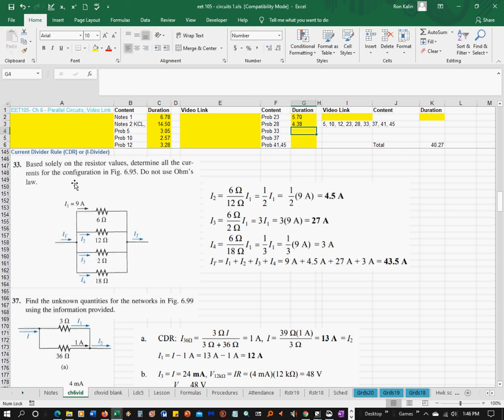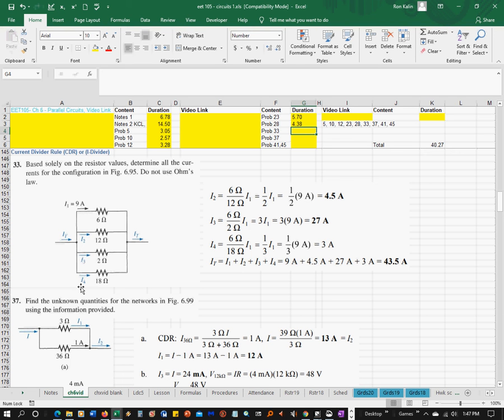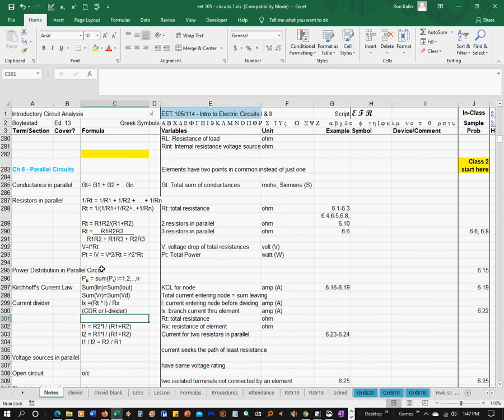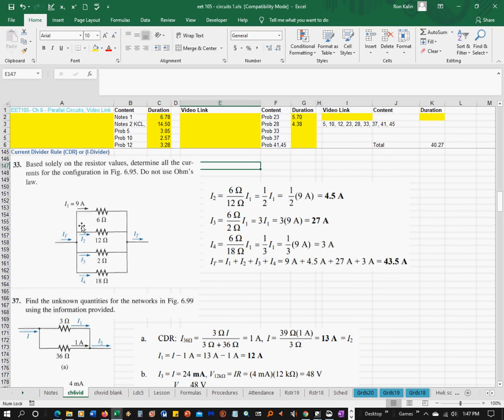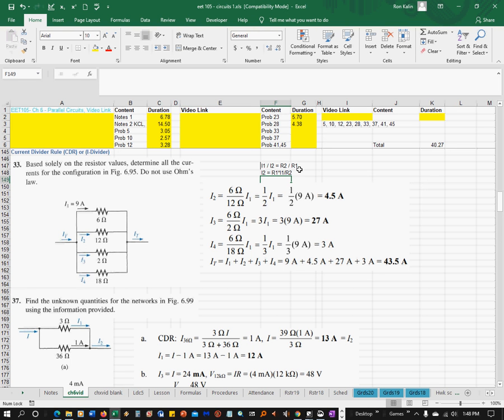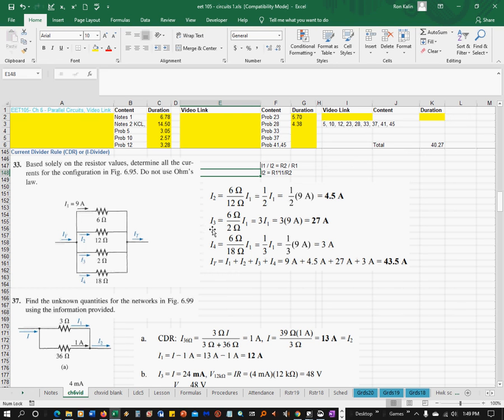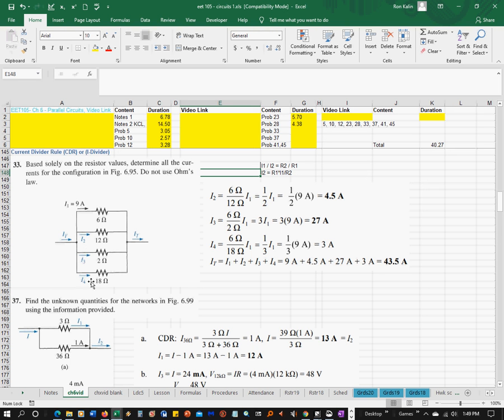eet 105 ch6 parallel circuit current divider rule CDR prob 33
Penn State Electrical Engineering Technology  EET105
Introduction to Electrical Circuits 1